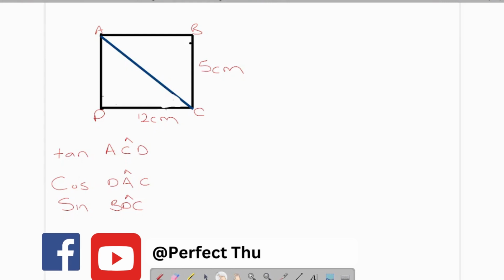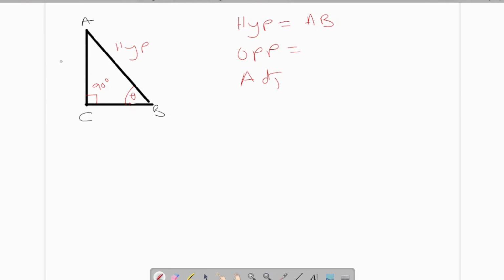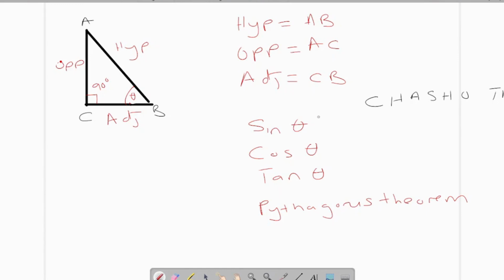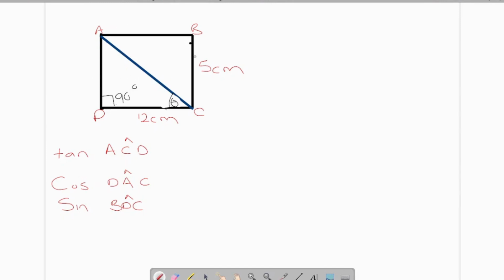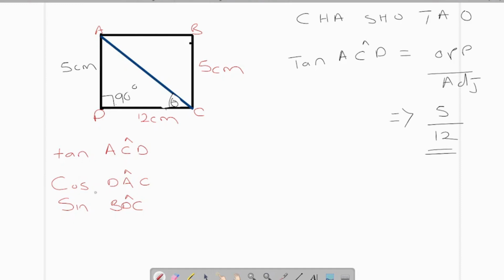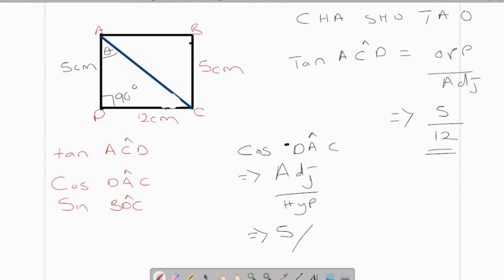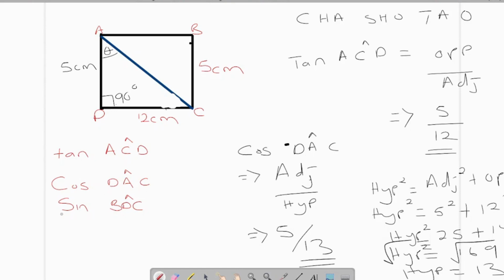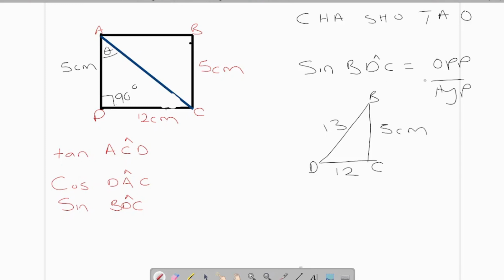Trigonometry| Pythagorus theorem